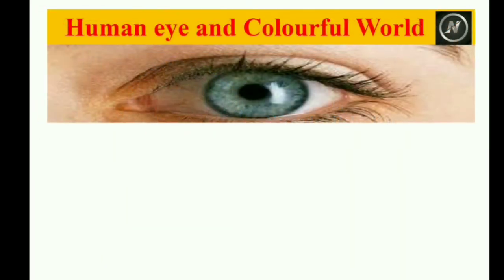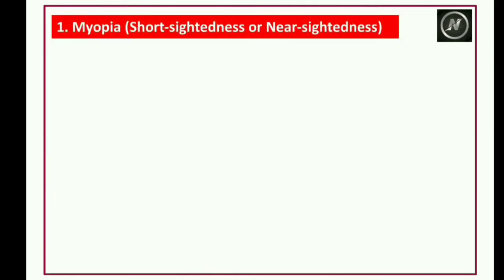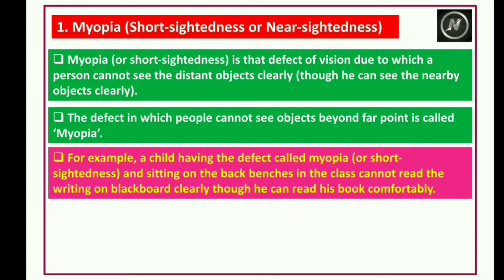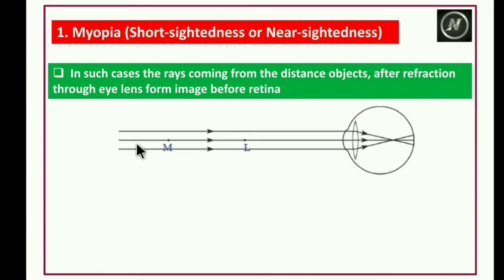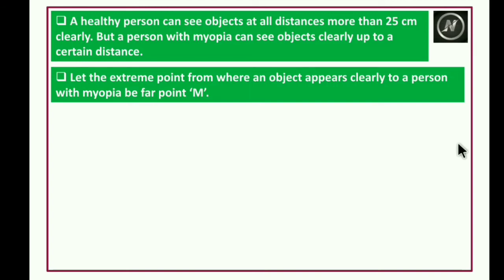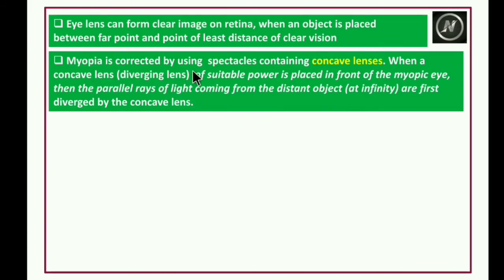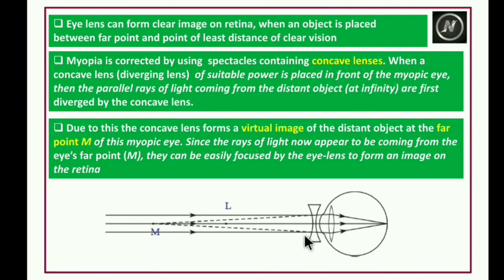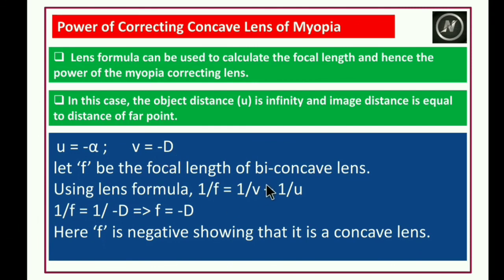10 th Class / Physics / Human Eye / Part -4 // Mahabubabad Education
By Narendra babu TSMS MABD